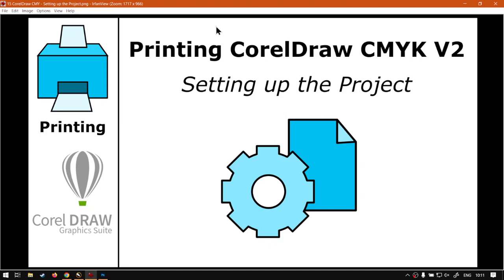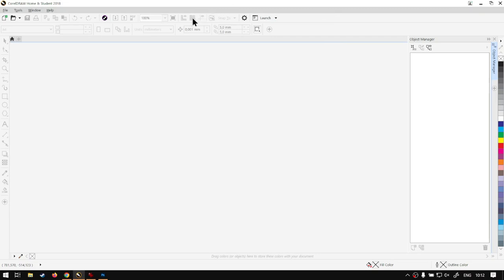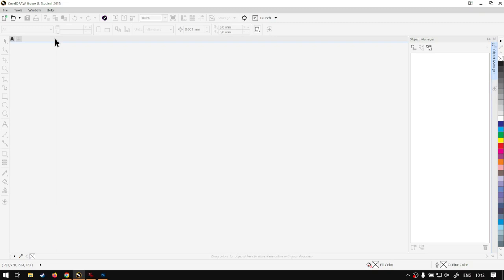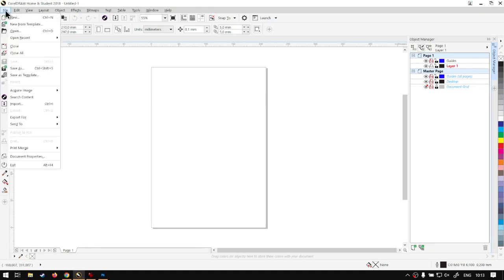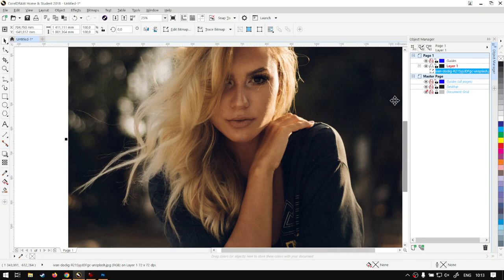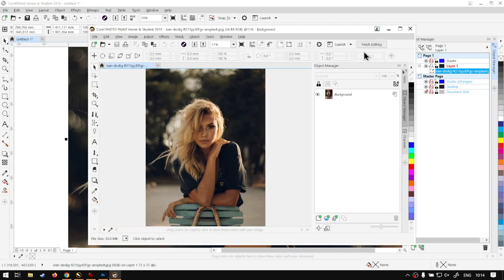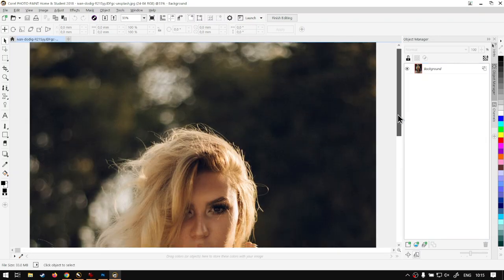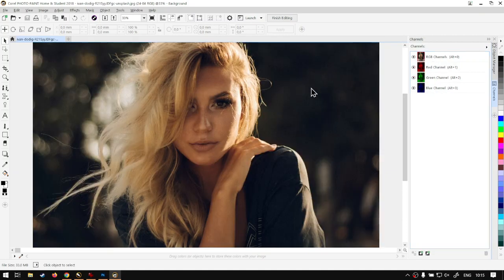CorelDraw Software Setting Up the Image Project (Part 1) Step by Step Video Tutorial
When it comes to getting our project ready for action we will be adding a few important docking panels.

After we have added these dockers we will be able to easily navigate all the different Images and channels.

This video is part of a Mini-Series. Next video covers Replacing K with Fake K.